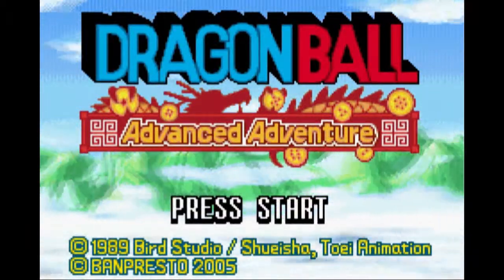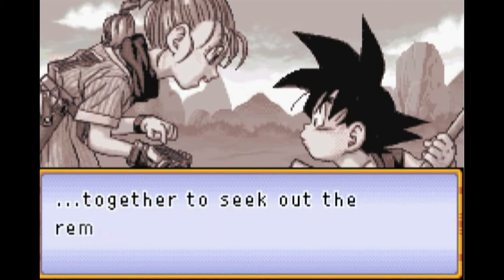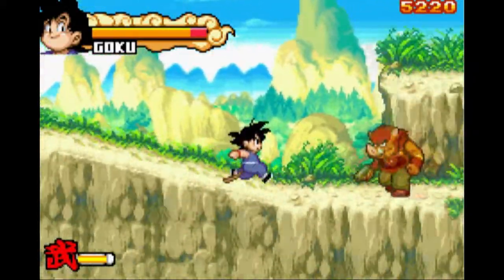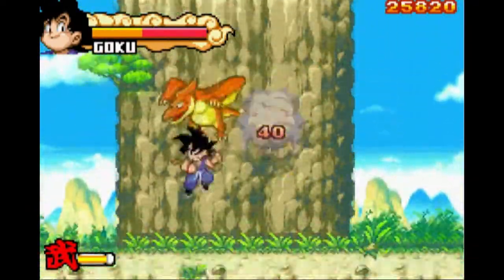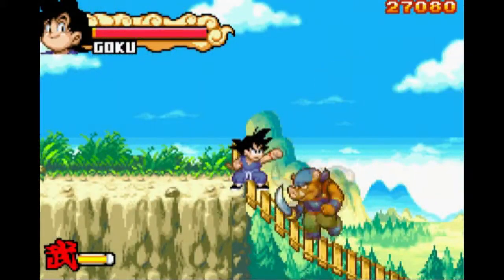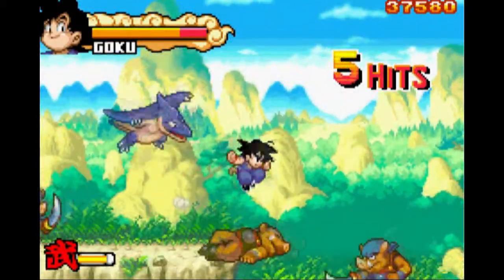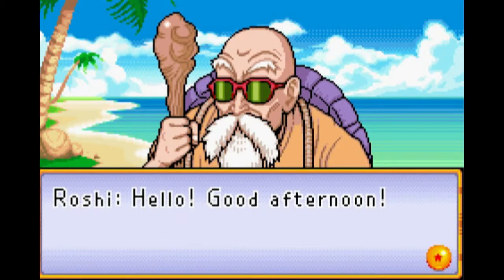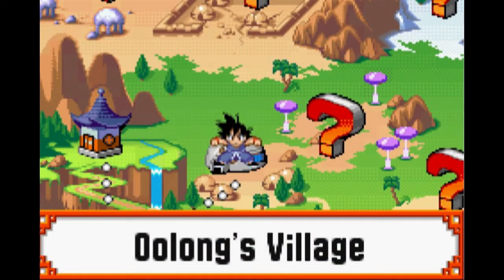Let's Play! Dragonball Advanced Adventure - Episode 01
Episode 01 - Nimbus! - A quick introduction to the game and then we go beat up some bad guys!